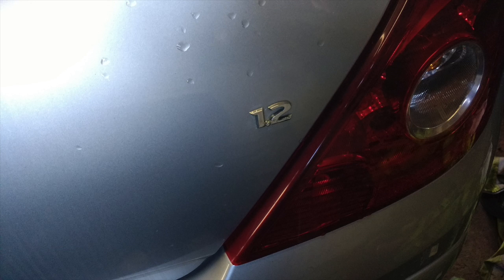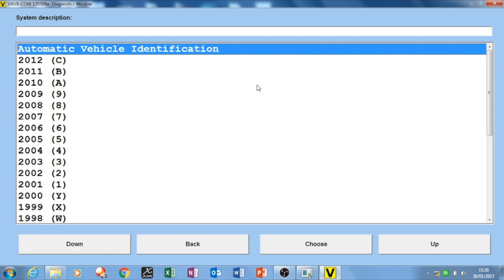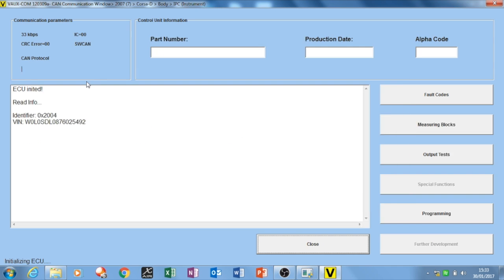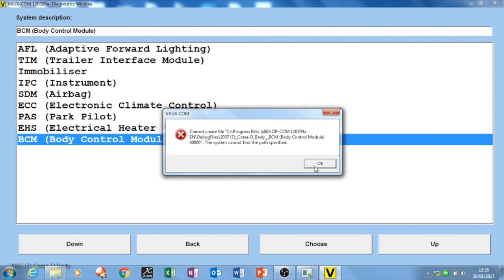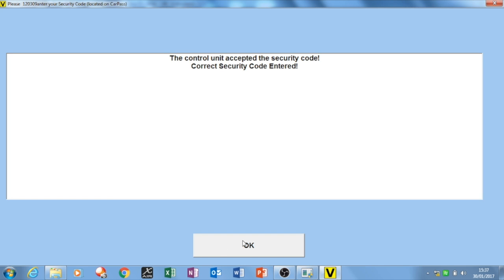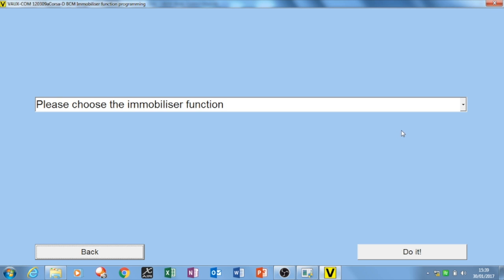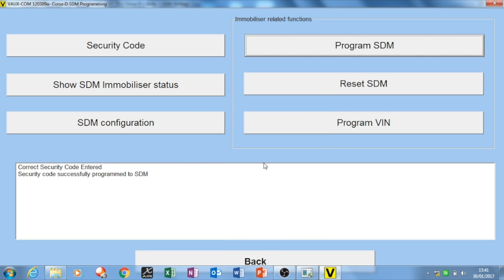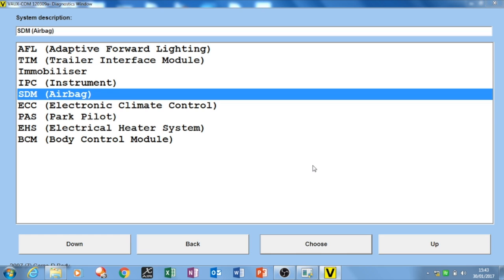Vauxhall Corsa D Airbag/SDM Module No Crank No Start Part 4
This video is about sdm gm